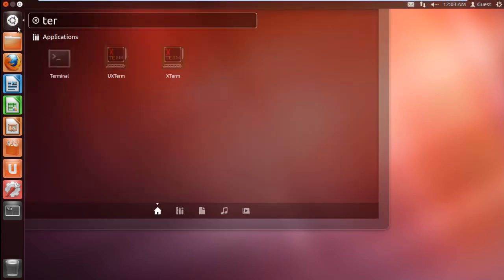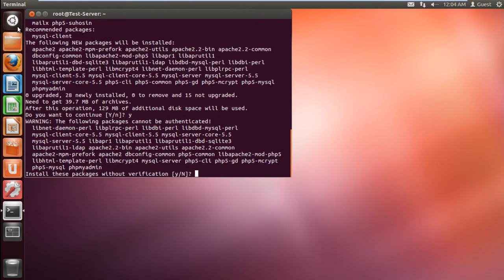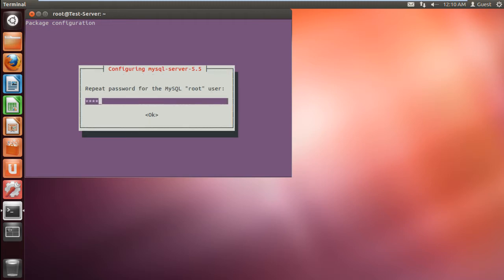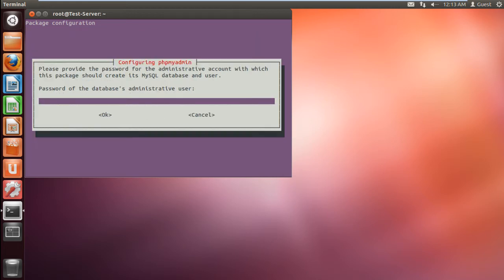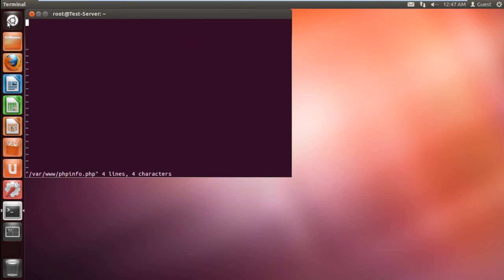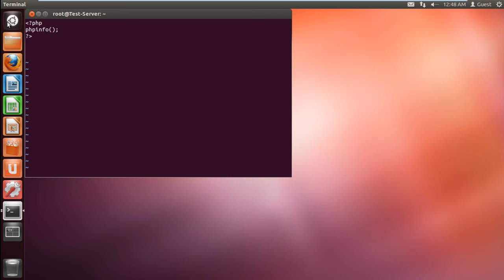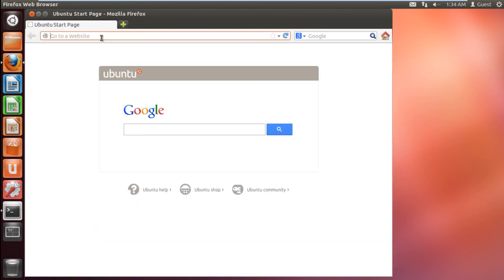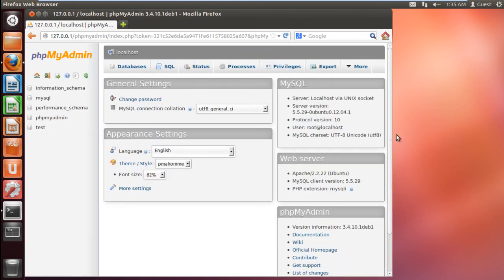How to Install Lamp Server in Ubuntu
Follow the tutorial below to learn how to install a lamp server in Ubuntu by entering a simple command in the terminal application

Installing a lamp server in Ubuntu is an easy task and can be done by entering a simple command. You can follow a few steps to install it.

To learn how to install a lamp server in Ubuntu follow the tutorial below.

Step 1 -- Open the terminal application
First of all, let's open up the terminal application and type in:
"sudo apt-get install lamp-server^ phpmyadmin"
With this, we will get started with the installation process. Note that over here, the "^" sign has to be incorporated.

Step 2 -- Install packages
With that done, type "y" to continue with the installation and later when prompted whether to install the packages without verification, type "y" to continue.

With that done, the installation wizard will start. You will be required to type the password of the root user of My SQL and click on "Ok". With that done, re-type the password and click on "Ok".

Step 4 -- Select the web server
Now you can select the web server from here and click on "Ok" to continue with the process.

Step 5 -- Click the "Yes" button
Once done, a dialog box will appear on the screen asking you whether you want to configure phpmyadmin with dbconfig-common. Over here, we will click on "Yes".

Step 6 -- Enter the administrative password
With that done, you will be required to type the administrative password and click on "Ok" to continue with the process.

Step 7 -- Retype password
In the next window, type and re-type the password for phpmyadmin.

Step 8 -- Type in the command
With the processing completed, type in:
"sudo vi /var/www/phpmyinfo.php" and hit the "enter" key.

Step 9 -- Type the string
While installing a lamp server the next step that you need to perform is to type the following string once the editor window opens up:
less than?php
Phpinfo();
?more than
And close the editor.

Step 10 -- Check the PHP version installed
Now open up the browser and type in the address bar on top:
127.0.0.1/phpinfo.php and hit the "enter" key. This will show you which PHP Version is currently installed.

Step 11 -- Type in the address bar
Now let's move back to the address bar and type:
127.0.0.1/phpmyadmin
With that done, type the user credentials and click on "Go". The phpmyadmin dashboard will open up, and that's it.

Through the steps above you can easily learn how to install a lamp server in Ubuntu.